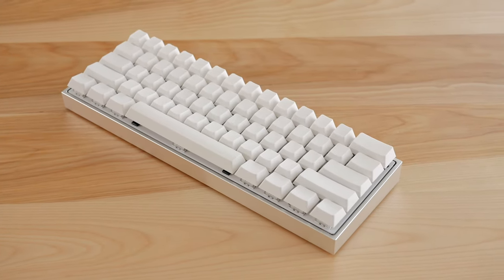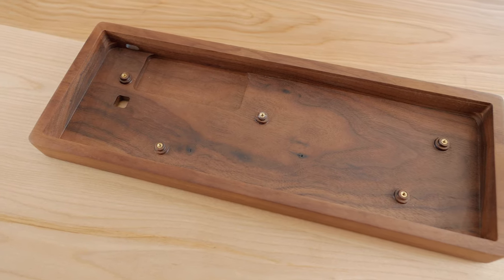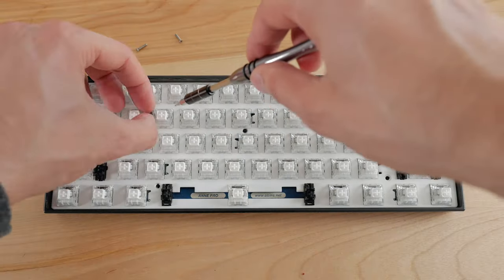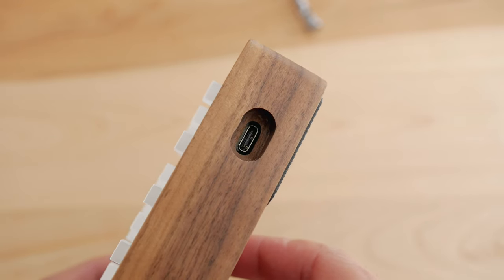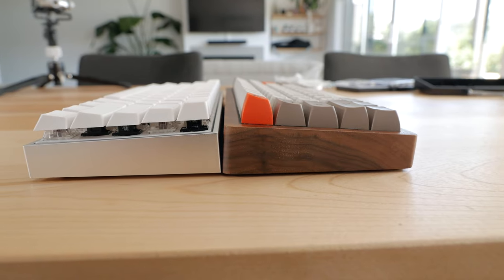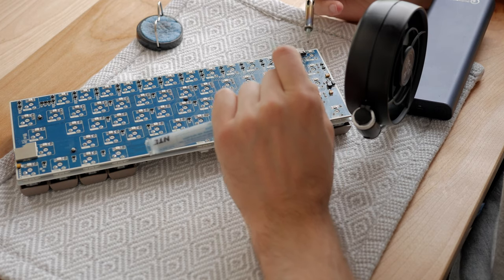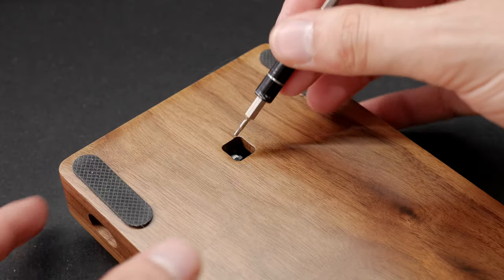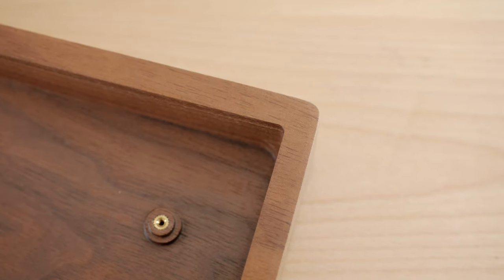Modding the Anne Pro 2 with a Wooden Case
A few weeks ago, I looked at an aluminum case made specifically for the Anne Pro 2. Well today, I'll check out another Anne Pro 2 case; this one made out of wood.

Akko SA Keycaps link; looks like they are no longer produced :(

TIMESTAMPS

Intro 0:00
Case unboxing 0:23
Disassembly 1:04
Case installation 1:45
Sound test 3:00
Battery upgrade 3:32
Compared against other GH60 cases 4:04
Conclusion 4:38